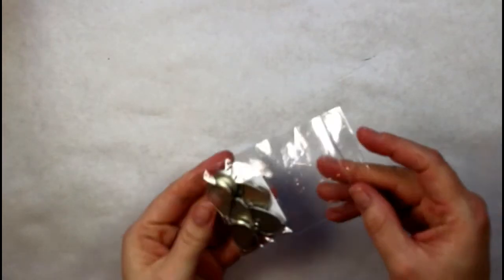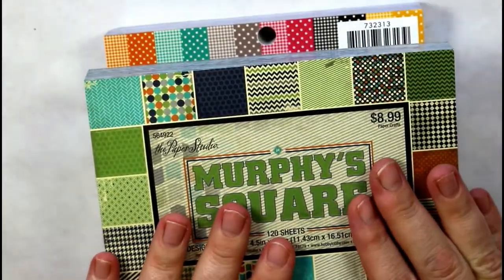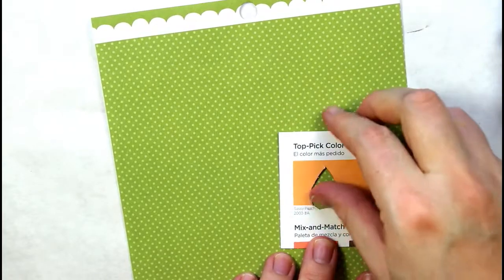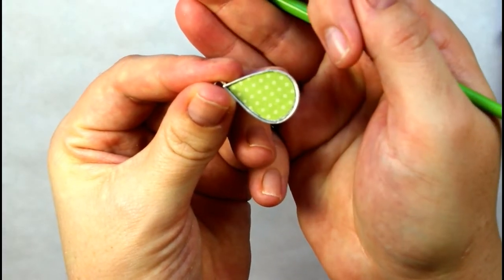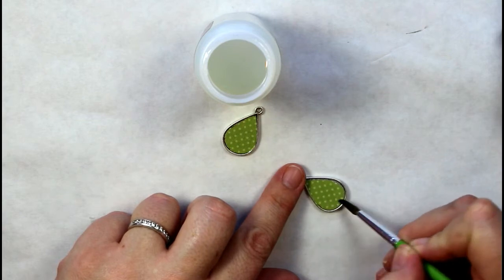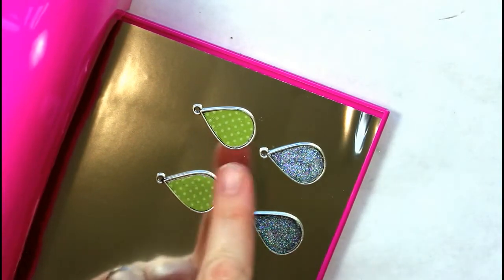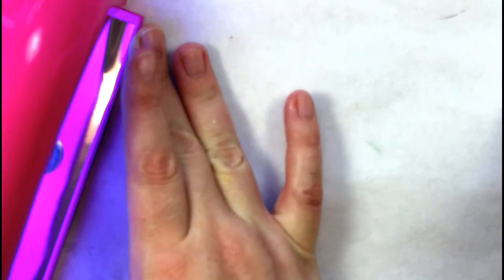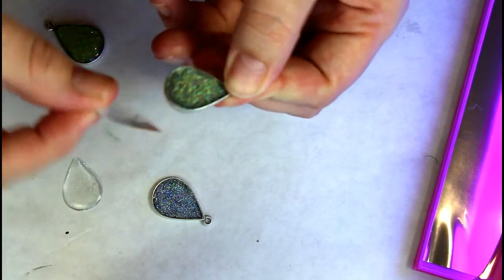DIY Earrings-easy & fun!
Here we are making our own, customizable earrings! So easy, so fun and beautiful outcome!

Products used:
1) Earring pendant forms (couldn't find the exact ones I used)
3) Cardstock of your choice
4) Lisa Pavelka Magic Gloss
5) Earring hooks

Have Instagram? We do too! Find us at: @soapdoctordaily